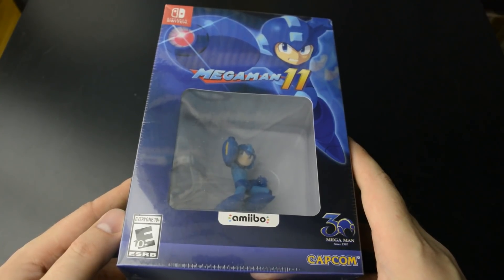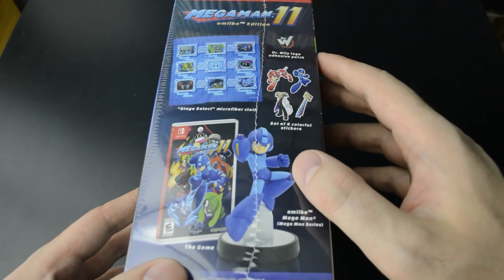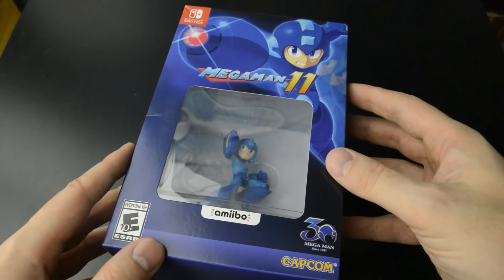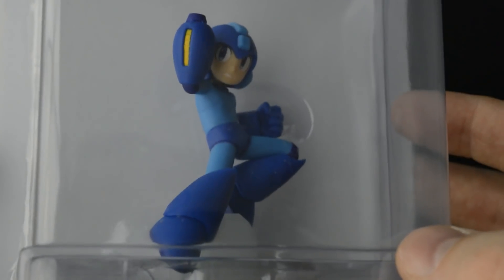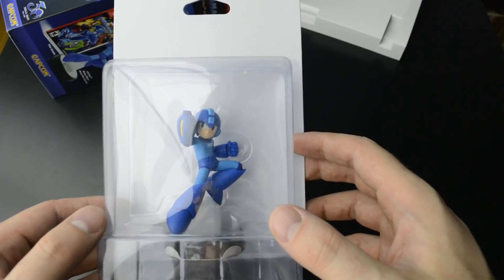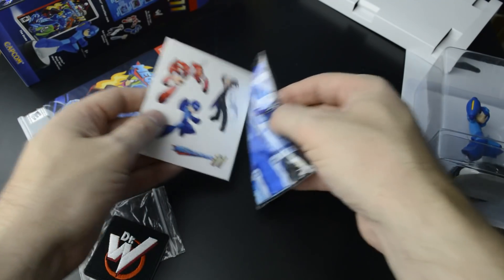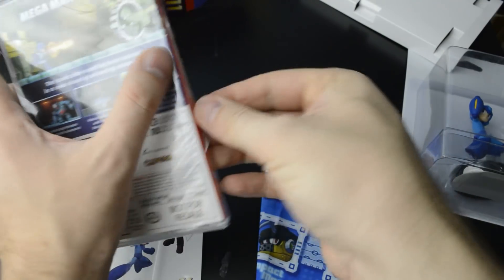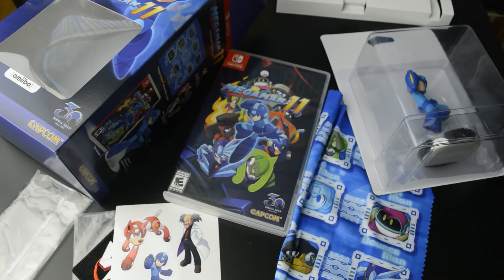Unboxing Mega Man 11 - Amiibo Edition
The Amiibo Edition of Mega Man 11 contains the new amiibo, stickers, cloth patch and a "stage select" microfiber cloth.